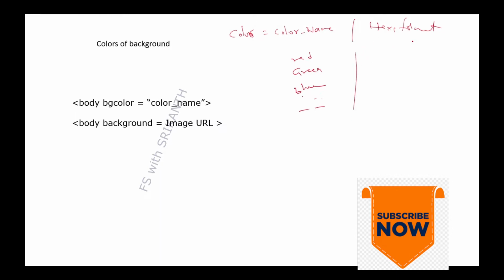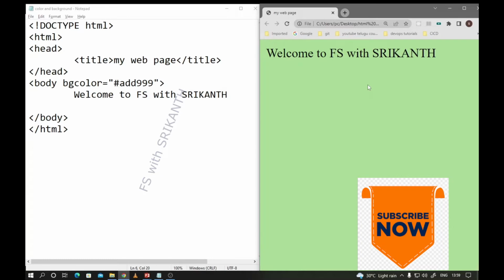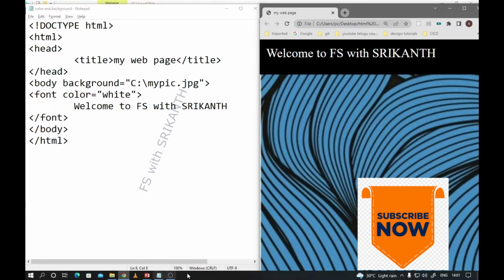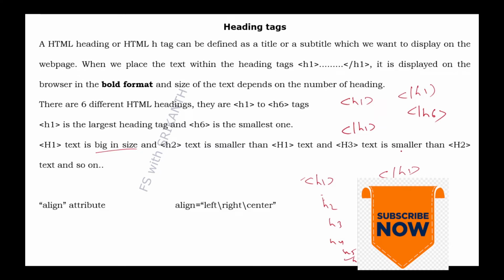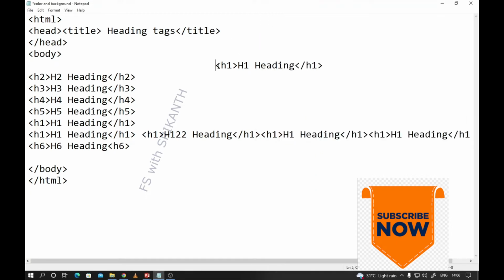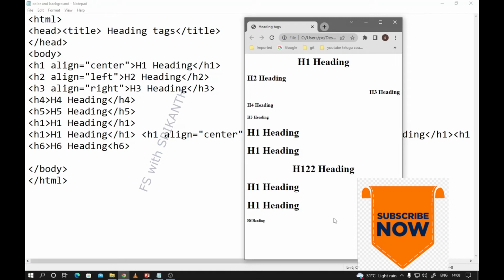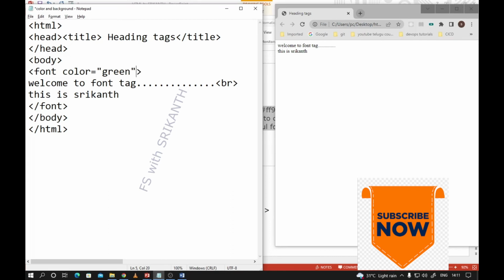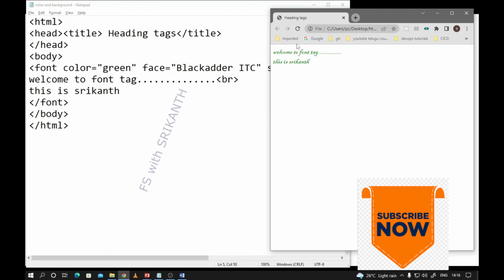HTML 03 | colors in HTML | bgcolor and background attributes of body |Heading tags | FONT Tag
colors in HTML | bgcolor and background attributes of body |Heading tags | FONT Tag |